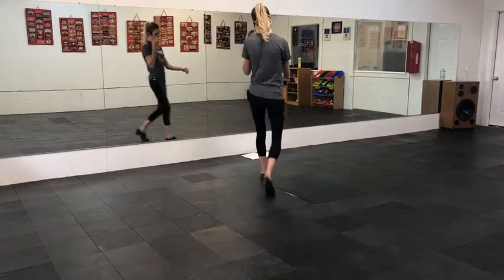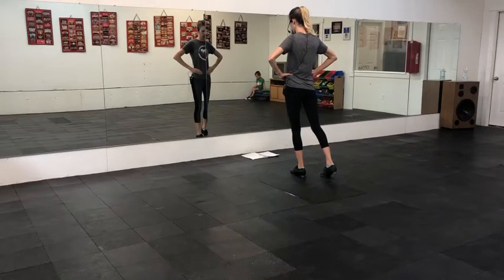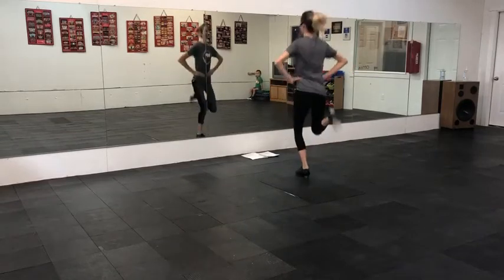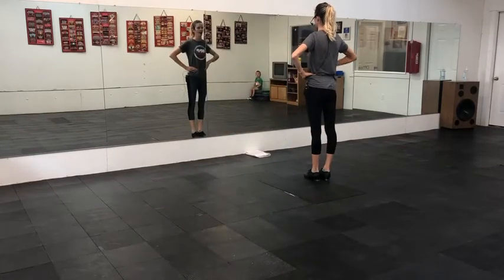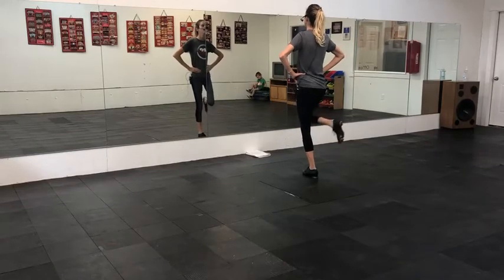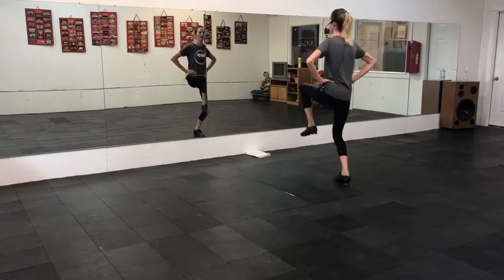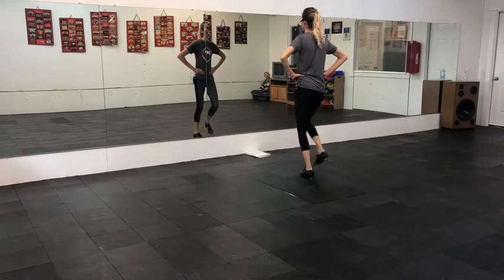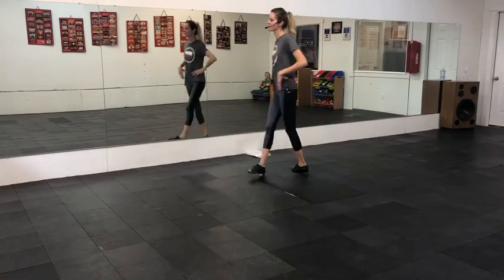RR Grease Lightning Part A steps